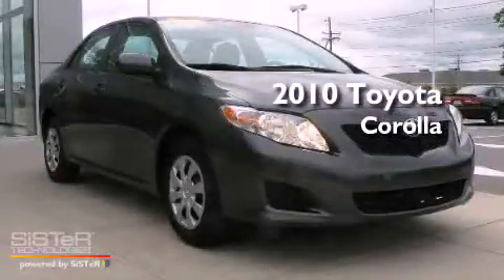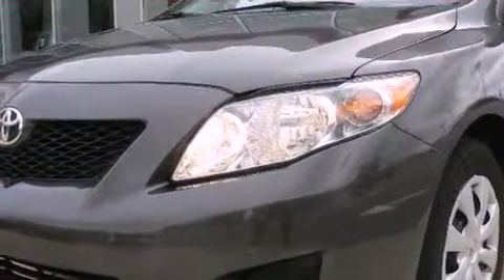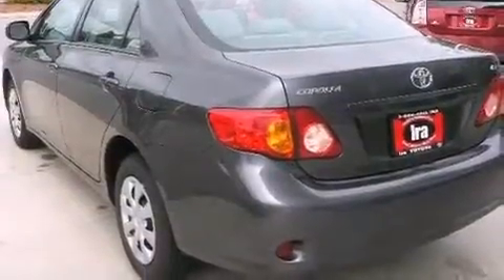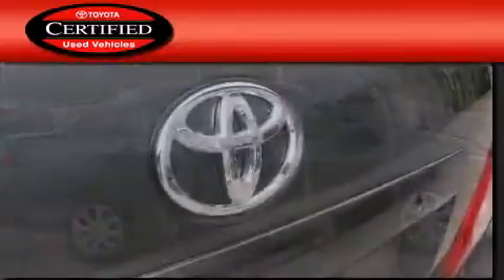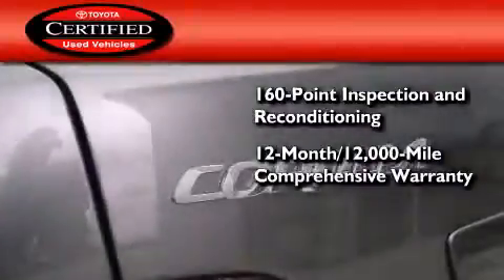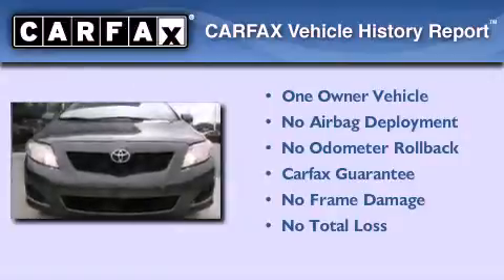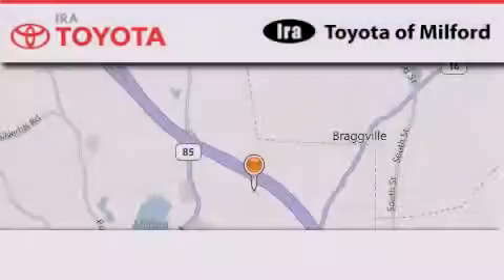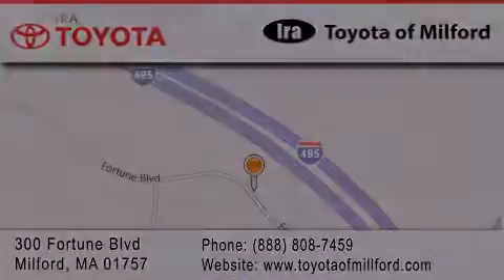2010 TOYOTA Corolla MA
Year : 2010
 Make : TOYOTA
 Model : Corolla
 Engine : 4 - CYL.
 Trans . : AUTOMATIC
 Exterior : MAGNETIC GRAY
 Miles : 31,526
 Interior : STONE CLOTH

 300 Fortune BLVD
  , MA 01757